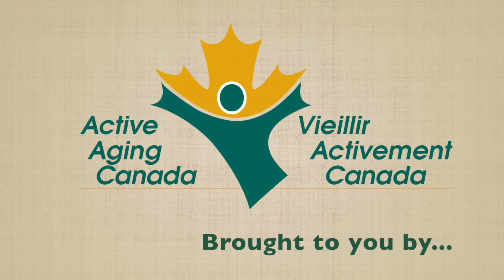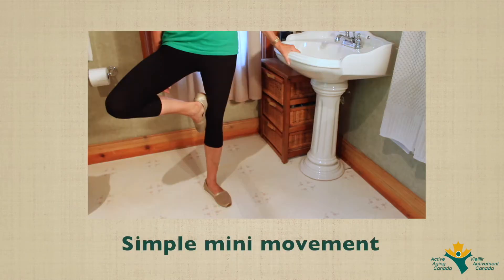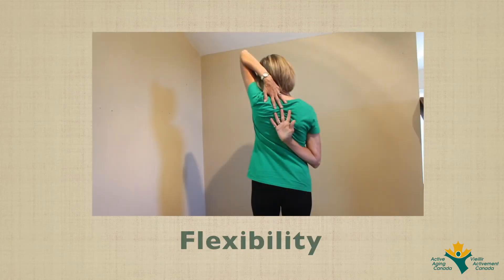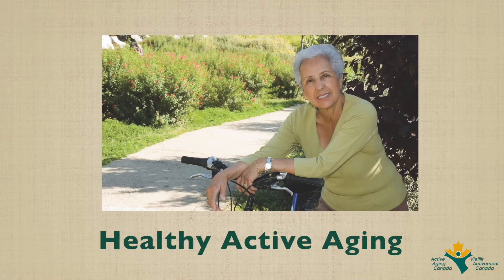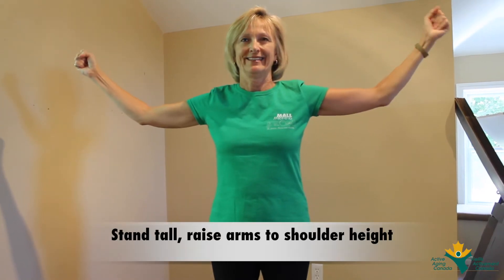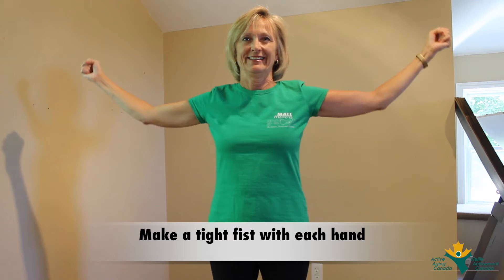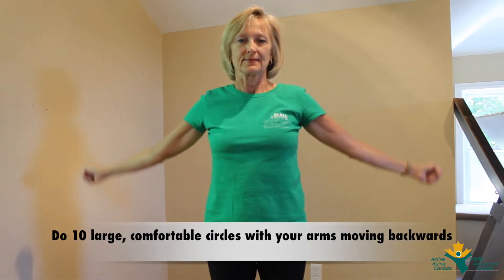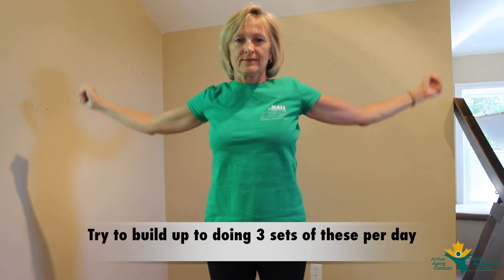Tight Grip Shoulder Circle Daily Dose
This is another exercise for our shoulder area.  It’s easy to forget how many times we reach for objects until we lose that range of motion. Shoulder movement can become challenging with age, but strength and range of motion are oh so important to be able to reach for objects, move our upper body and enjoy the daily activities of living.

Be sure to consult with your health care practitioner should you have any medical or physical conditions that may be adversely affected by the exercises. If you have significant pain or increased pain with exercise, discontinue and seek advice.